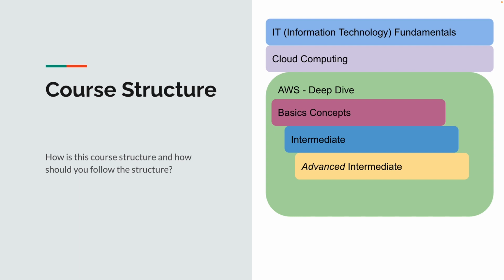Free Preview: Amazon AWS Fundamentals Course on Udemy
Learn more about our AWS Fundamentals course ✅ Master Amazon Web Services from Scratch with us: No Prior Knowledge Needed.
🫵 This is your starting point to become an AWS Certified Cloud Practitioner!

👆 Watch a free preview to learn more.

Complete Guide to Mastering the Fundamentals of AWS Cloud Computing- No Prior Experience Required

This course is your starting point to become an AWS Certified Cloud Practitioner!

Why should YOU become an AWS Certified Cloud Practitioner?

With 60% of the cloud computing job postings centered on AWS, there is an overwhelmingly rising demand for cloud-based solutions, especially in the space of e-commerce.

With that, the requirement for professionals who can navigate the intricate world of AWS is increasing at a terrific pace!

But as a beginner, it can be challenging to learn AWS/ cloud computing, especially with…

Overwhelming Variety of Services: AWS offers a vast array of services. For a beginner like you, the sheer number of options can be overwhelming. Understanding what each service does and when to use it can be a head-scratcher.

Technical Jargon: Cloud computing and AWS come with their own set of terminology. Terms like Amazon EC2, S3, VPC, AWS Lambda, etc., can be confusing for someone new.

Practical Hands-on Experience: While theoretical fundamentals are essential, beginners often struggle to find opportunities to practice hands-on, which is crucial for truly getting the hang of cloud services.

You're not alone if you've ever felt overwhelmed, lost, or even fearful about making mistakes that could cost you on AWS.

Without clear guidance, diving into AWS can lead to unnecessary costs, improperly configured services, or even potential data breaches.

Whether you’re managing the platform for yourself or your clients, any costly mistake can take a huge toll on your career as an AWS Certified Cloud Practitioner.

Master AWS from Scratch with us: No Prior Knowledge Needed!

This Beginner AWS Course is led by Paulo Dichone, a seasoned Software Engineer and AWS Cloud Practitioner.

What You'll Learn in this AWS for Beginners Course?

The foundations of IT, with a deep dive into the paradigm of cloud computing.

Networking essentials tailored to Amazon AWS, ensuring a solid grasp on cloud-based networking concepts.

A comprehensive understanding of AWS Core Services, enabling you to efficiently utilize the AWS ecosystem.

An introduction to becoming an AWS Certified Solutions Architect, helping you pave the way to modern, scalable applications without the overhead of server management.

Security practices ensuring that your applications and data remain protected in the cloud.

Techniques to monitor and manage resources in AWS, equipping you to maintain healthy applications and systems.

A clear understanding of AWS's pricing and billing, enabling cost-effective cloud management.

Guidance on the AWS certification path, setting you on a clear trajectory for professional growth in cloud computing.

Practical experience with hands-on projects, bridging the gap between theory and real-world application.

Confident Decision Making: With a deep understanding of AWS services, confidently make tech decisions, selecting the right AWS tools for specific projects.

Quick Problem Solving: Address and troubleshoot AWS-related issues swiftly, reducing downtime and enhancing user experience.

Future-Ready Skillset: Stay ahead of the tech-curve, as cloud computing continues to dominate the future of IT, ensuring long-term relevance in the industry.

Streamlined Workflows: Simplify and streamline your tech workflows with efficient cloud practices, leading to faster project completions.

Why choose our AWS course?

With so many AWS courses available, our course stands above the rest:

Know Where to Start: With so many learning resources available, none of them cover a defined approach and roadmap of the AWS journey of a beginner. With us, you’ll have complete blueprint for becoming the best AWS Cloud Practitioner.

Always Stay Updated: AWS frequently updates its services, introduces new features, or deprecates old ones. Most courses are crammed with old features and practices. Our course is equipped with the latest knowledge and practices.

Student Favorite Instructor: Our instructor, Paulo Dichone brings you a wealth of knowledge and golden nuggets of practical experience to transform your skillset as well as mindset.